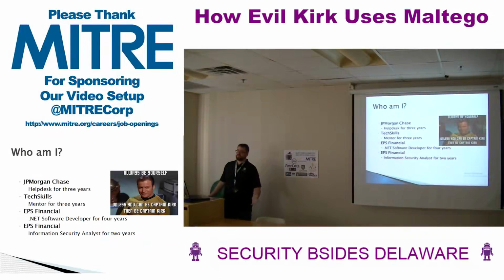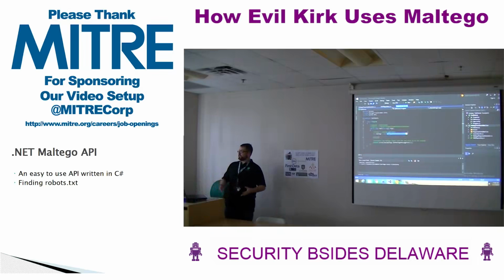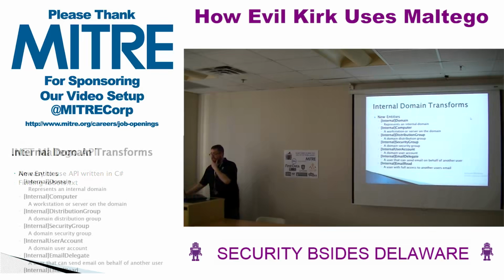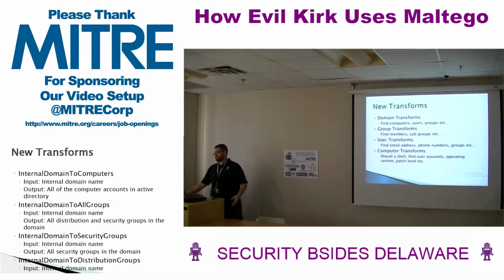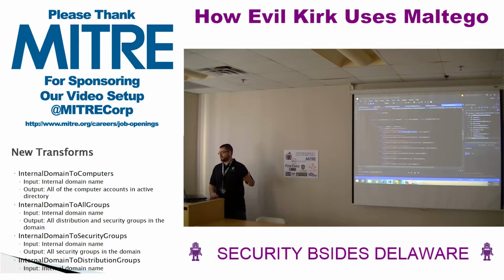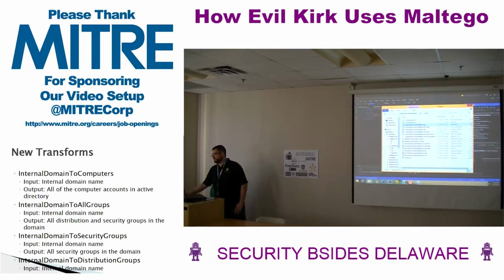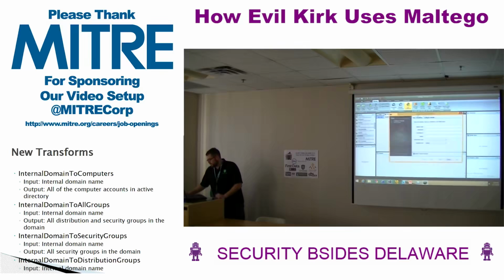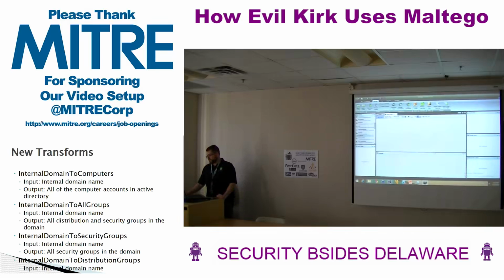BSides Delaware 2015 How Evil Kirk Uses Maltego